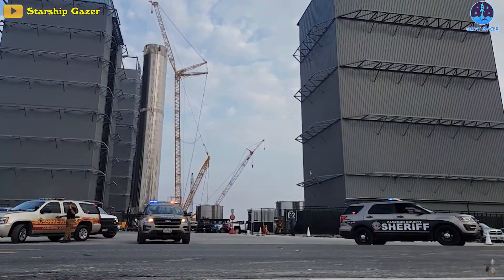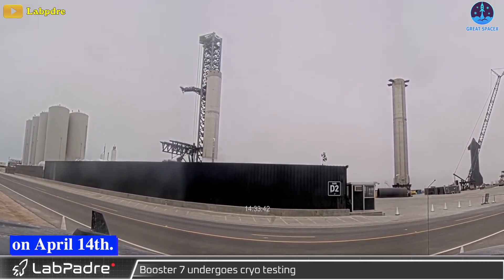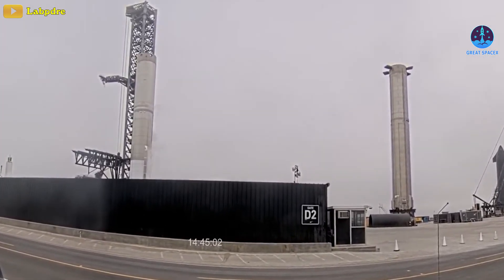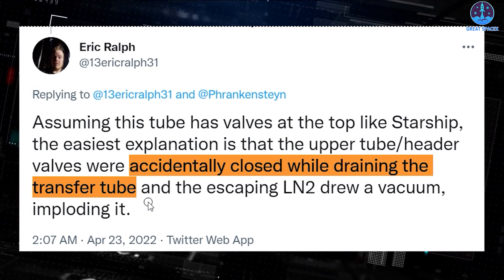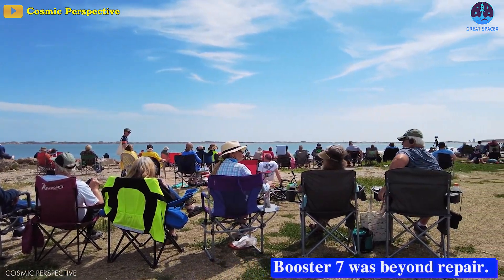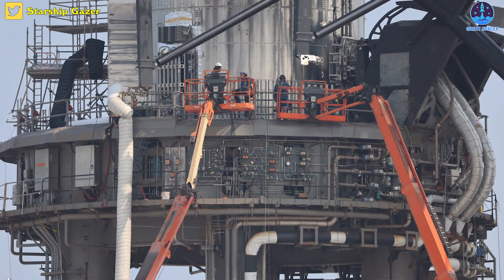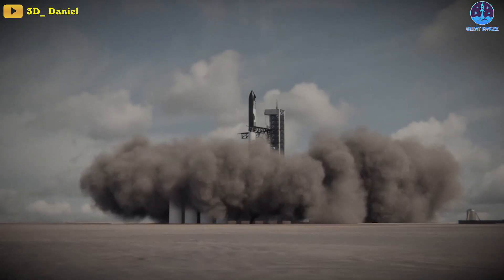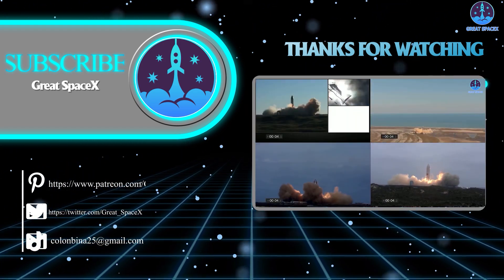SpaceX fixed & upgraded 230 Feet Rocket in a major accident in just 2 weeks Shocking the others...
1)HUGE THANKS TO:
2)SOURCE OF THUMBNAIL:

Just after two weeks, SpaceX completed repair to the 230-feet Super Heavy Booster 7's seemingly irreparable issue!
Well, what went wrong with B7???
How did SpaceX fix it?
Will B7 be able to fly?

Super Heavy Booster 7 (B7) left the High Bay it was assembled in for the first time on March 31st and rolled a few miles down the road to nearby Starship launch and test facilities on a set of self-propelled mobile transporters (SPMTs).
On April 2nd, the roughly 230 feet rocket was installed on top of Starbase’s lone orbital launch mount (OLM), setting the stage for crucial qualification testing.
The start of that process was exceptionally successful.
After minor tests on the stand, Booster 7 finally managed some significant testing on April 14th. Judging by the rhythmic shattering of ice that built up on Super Heavy’s tanks, the test stand was able to simulate the thrust of Raptors to some degree and subject the booster to major mechanical stress that was felt from tip to tail.
Within a few days, Booster 7 was removed from the test stand and returned to the high bay on April 18th.